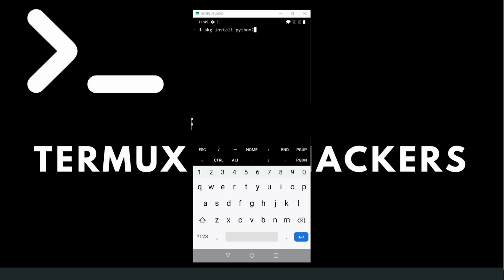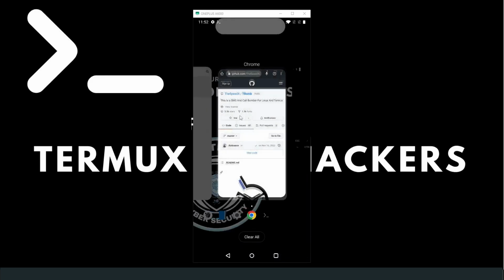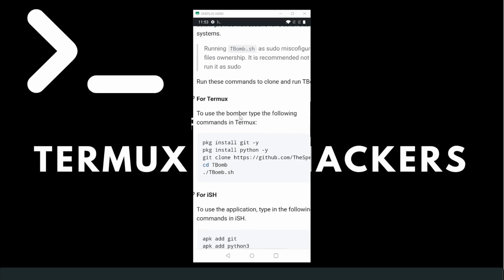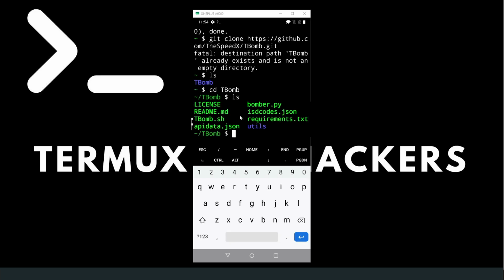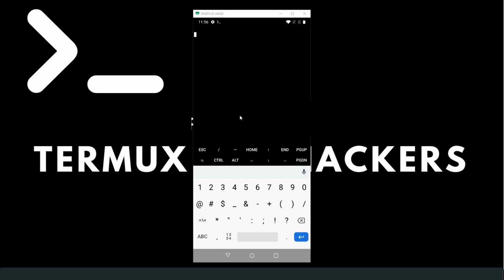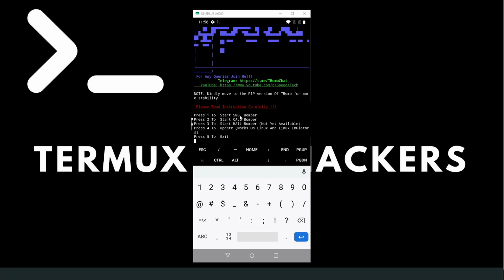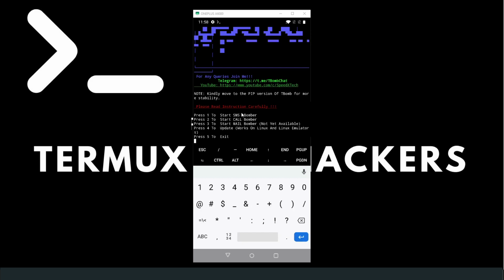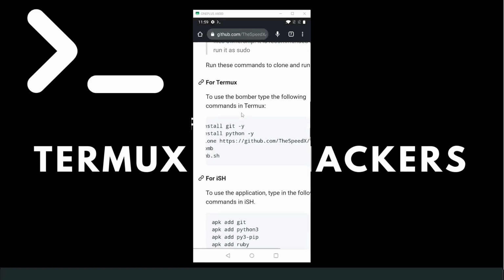3.How to Install SMS Bomber in Termux – SMS Bomber on Termux for Ethical Hacking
How to Install SMS Bomber in Termux – SMS Bomber on Termux for Ethical Hacking

Description:
Welcome to this in-depth tutorial on setting up Python, Git, and an SMS bomber on Termux! In this video, I will walk you through the entire process of installing Python2, Python3, Git, and other essential tools in Termux. We’ll also cover how to install tBomb, an SMS and Call bomber script, and explain its use cases in both ethical hacking and prank scenarios.

By the end of this video, you will know:

How to install Python2 and Python3 on Termux
How to set up Git and PHP in Termux
How to clone and execute scripts from GitHub
How SMS bombing tools are used in ethical hacking to intercept SMS or OTPs
How to run the tBomb script and initiate an SMS bomber for ethical purposes

How to install Python on Termux
How to install Git and PHP in Termux
SMS Bomber script installation in Termux
Ethical hacking with Termux
tBomb installation and usage in Termux
How to clone and execute scripts from GitHub using Termux
Setting up Python2 and Python3 on Termux
How to hack OTP using SMS Bomber in Termux
How to use Python for ethical hacking on Android
Step-by-step guide to GitHub script execution in Termux